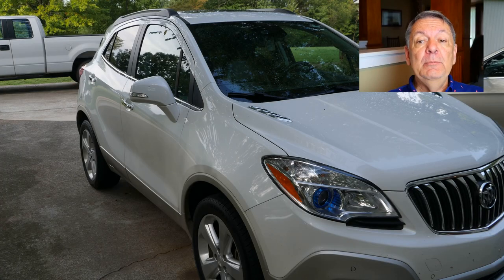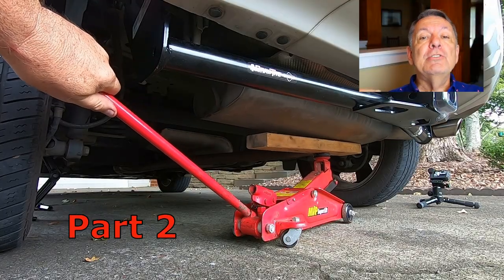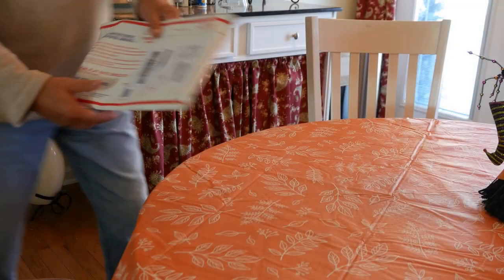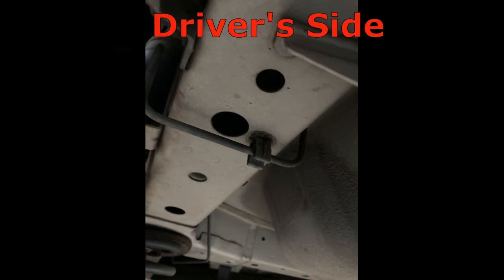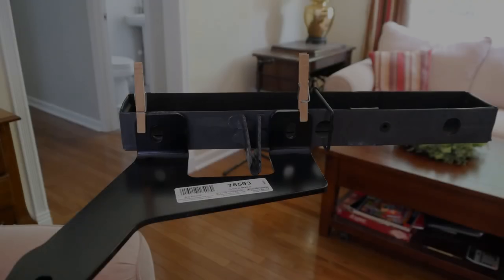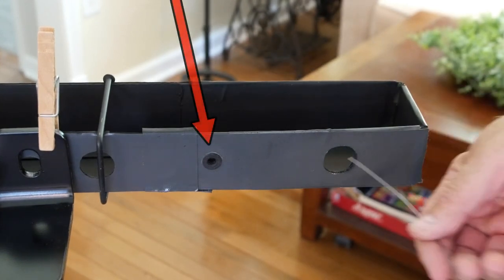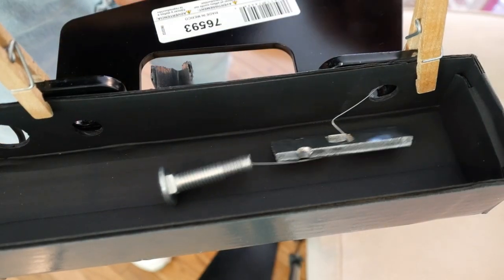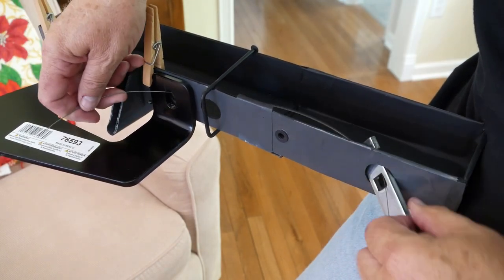Trailer Hitch Install on a 2015 Buick Encore-Part 1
Hey guys.  With only 4 bolts to mount this hitch with a 2" receiver, you'd think this job would be a cake walk but you'd be mistaken.  The bolts mount upside down inside the frame rails of the Buick.  Come take a look at the prep work I performed before jumping into this job and once again, for those of you who are regulars, check out the model I built for practice.

Link to this hitch on Amazon
Link to muffler hanger removal tool on Amazon
* I may receive royalties if you order using these links above.